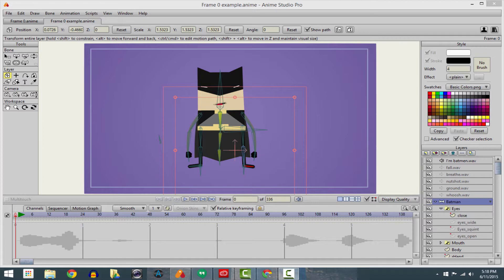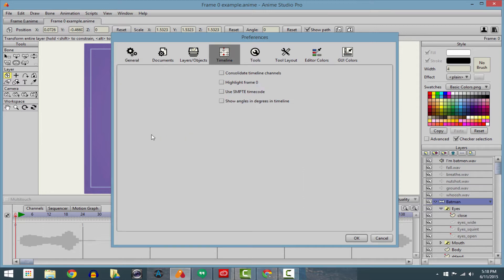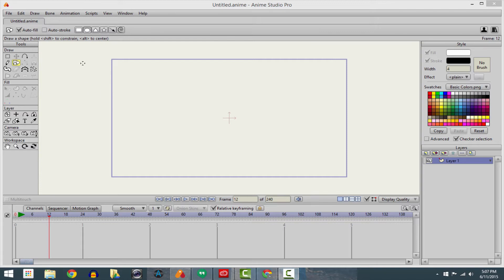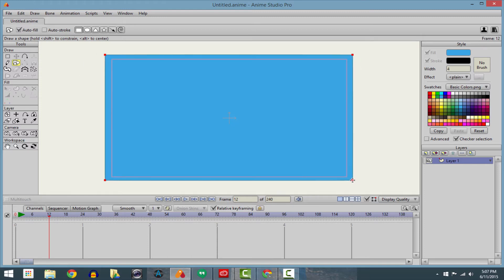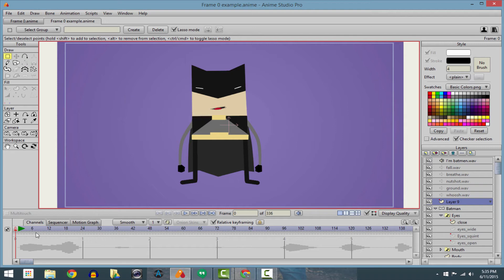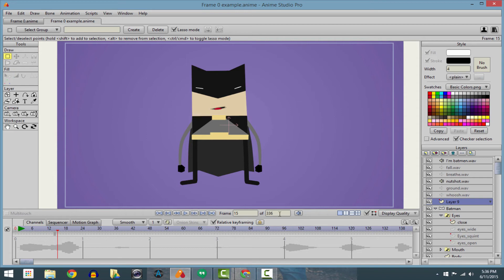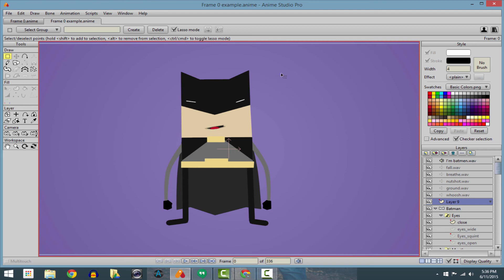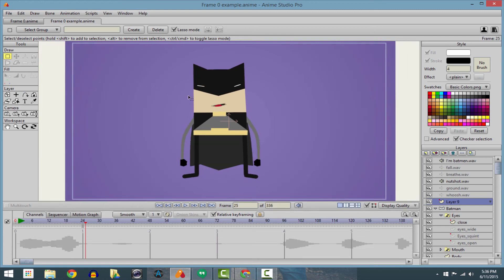Quick Tip | Knowing Frame 0 | Anime Studio Pro